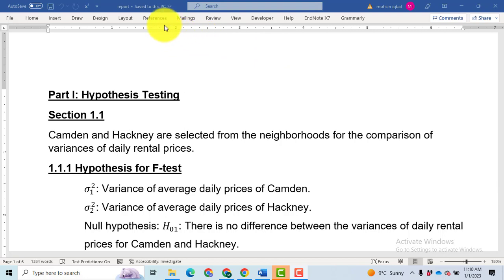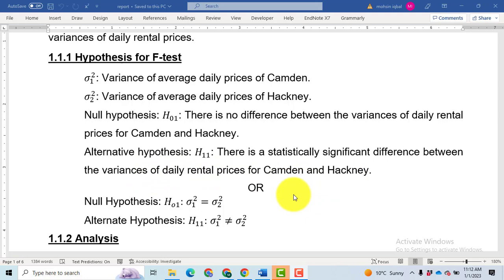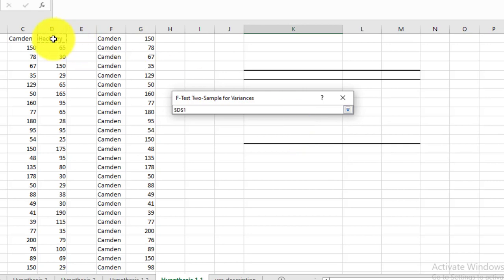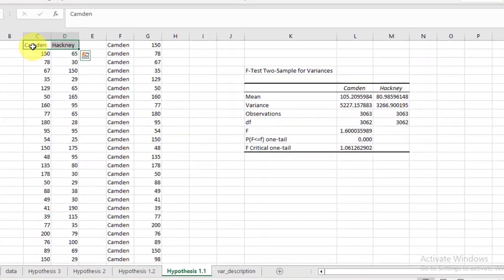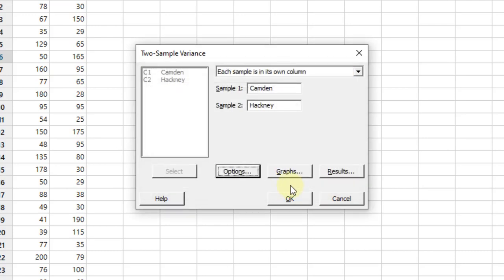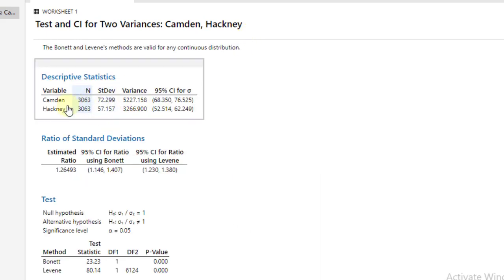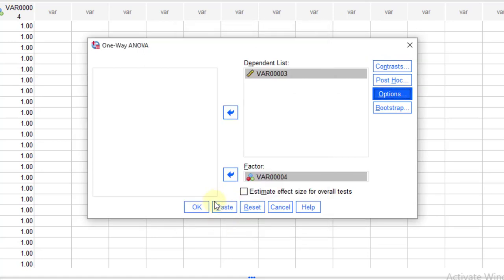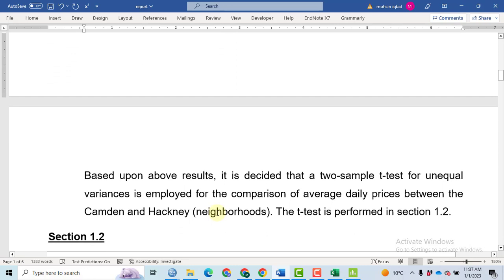F test for equality of variances | Homogeneity of variances in Excel, Minitab, SPSS with APA report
Hello

f test
f test statistic
f test example solved in Excel
f test example solved in SPSS
f test example solved in Minitab
f test for equality of two variances
f test for homogeneity of variances
F test for equality of variances
Hypothesis for equality of two variances
Interpretation of F-test
APA report of F-test
Test for variances
F test two-tail

Links of playlists are given below